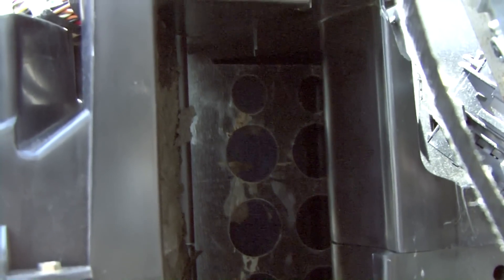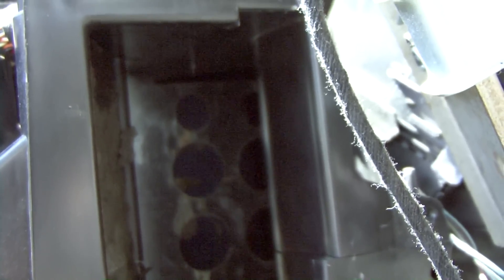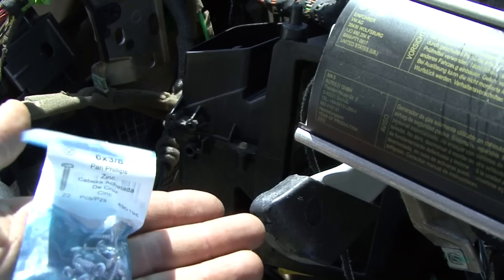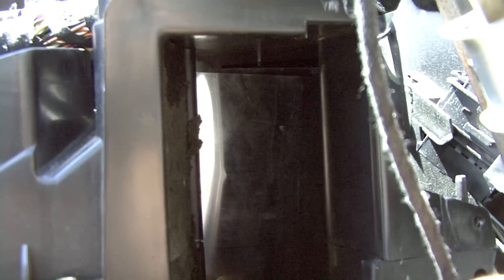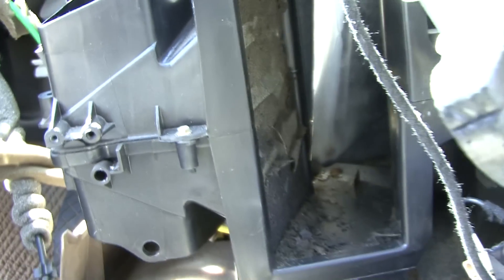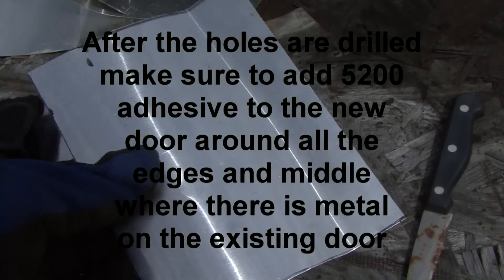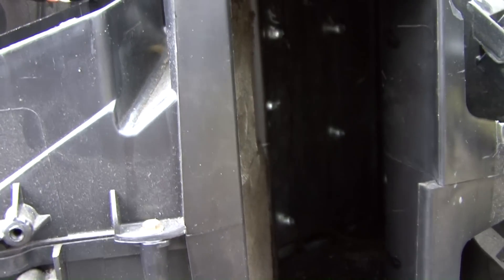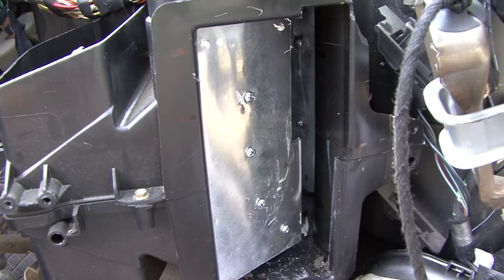Jetta 01 heater - a/c repair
When your volkswagen keeps blowing foam out the vents when the fan is on , the doors inside were made of steel with foam around then and they break down over time